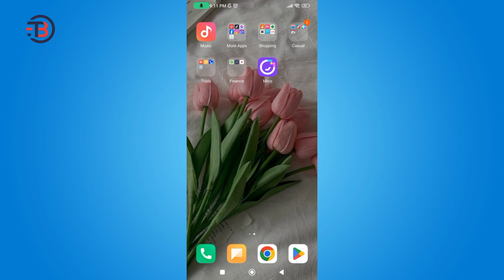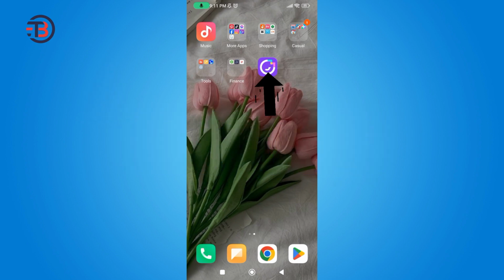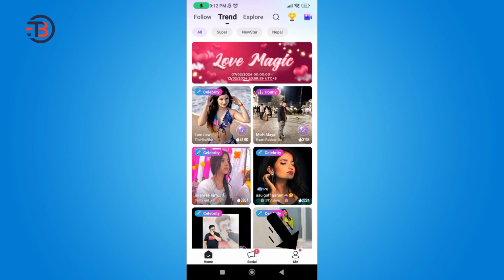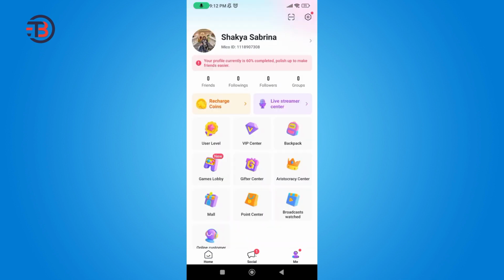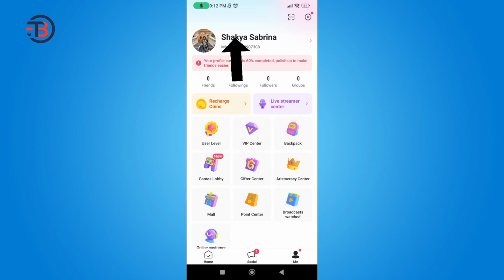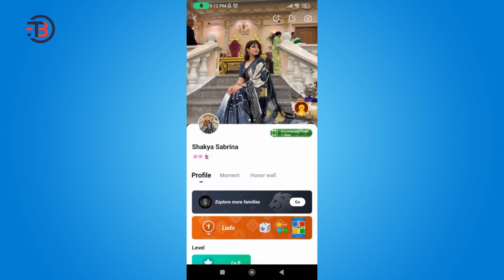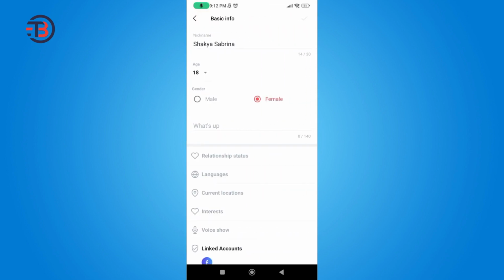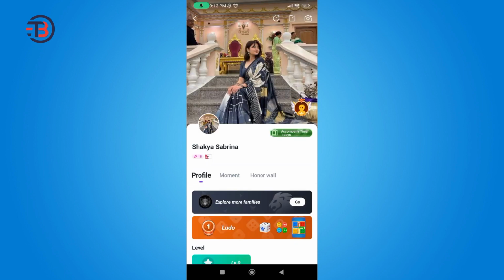How to Select Gender on Mico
In this tutorial, we’ll walk you through the steps to select or update your gender on Mico, ensuring your profile reflects your preferences accurately.

📱 What You'll Learn:

How to access and update gender settings on Mico
Steps to select or change your gender preferences
Tips for customizing your profile for a better experience
Update your profile with ease using these simple steps. 👍🔔